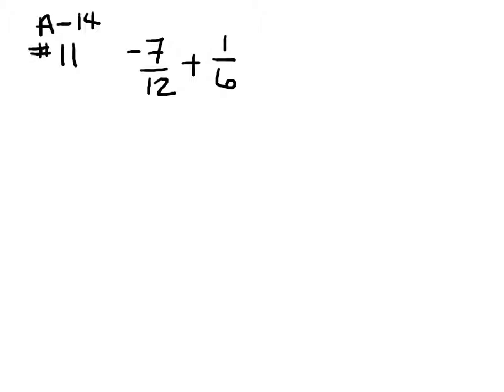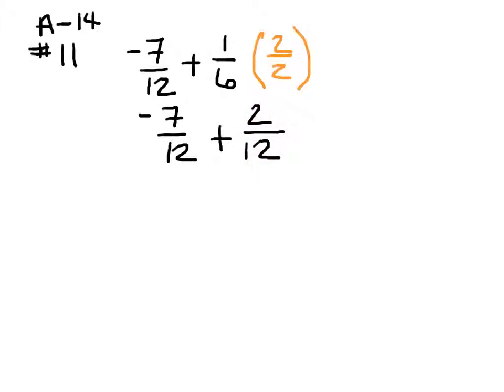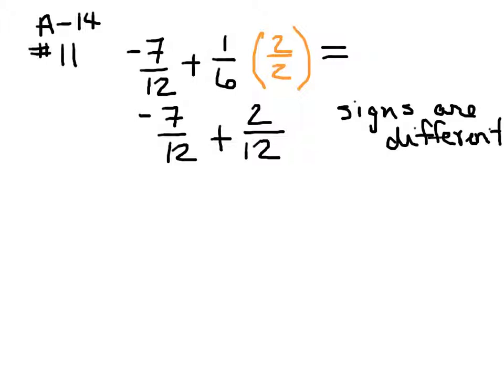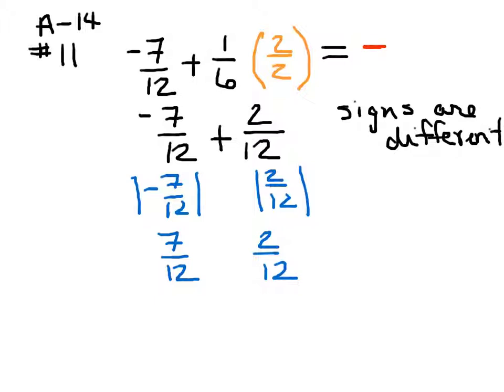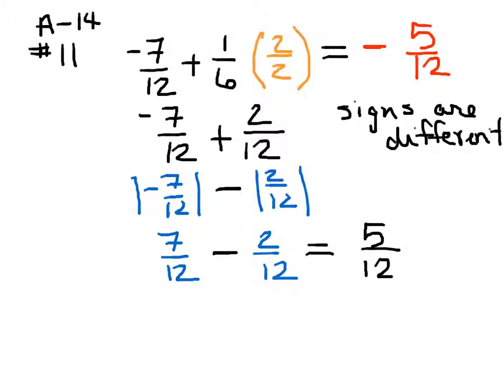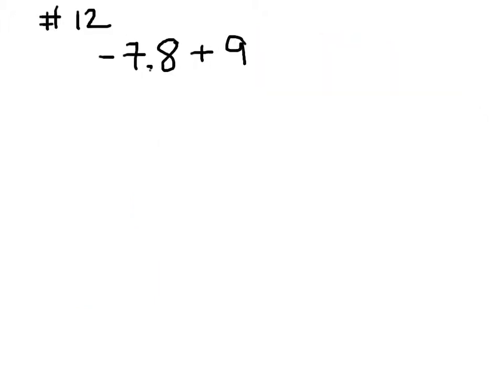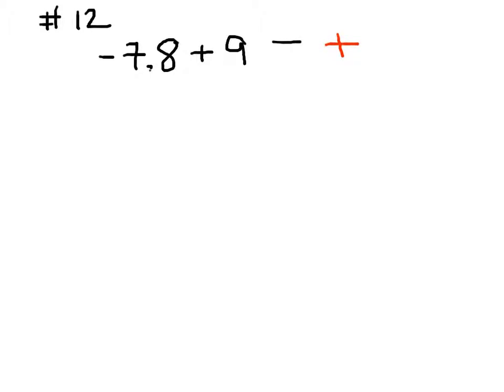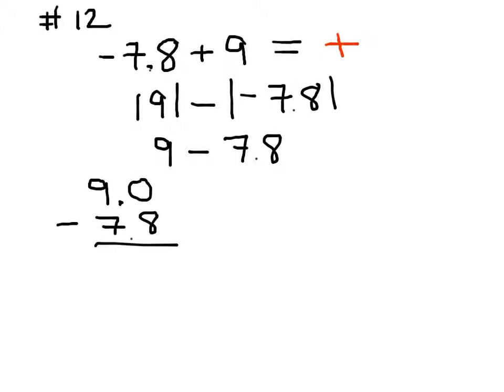Alg A 14